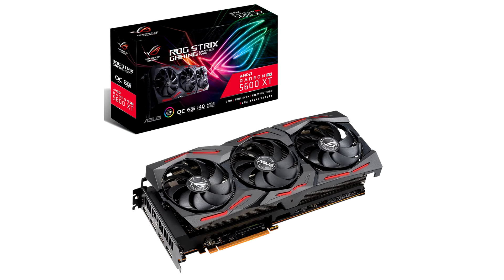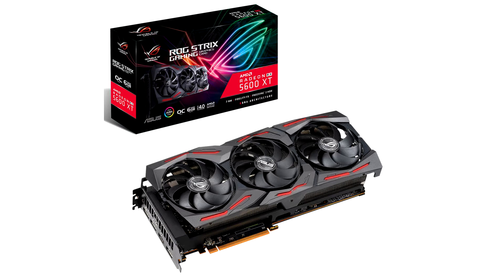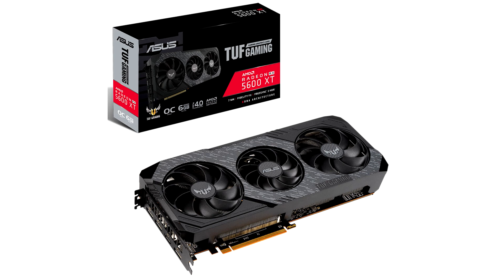ASUS Releases BIOS Updates for Radeon RX 5600 XT That Unlock 14 Gbps Memory On Select Cards